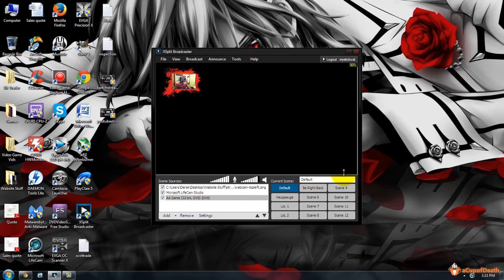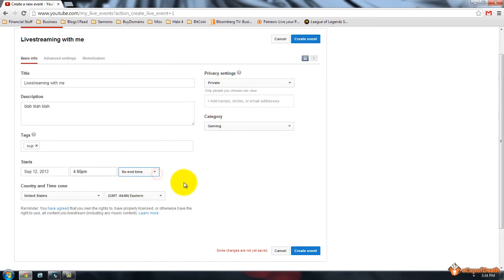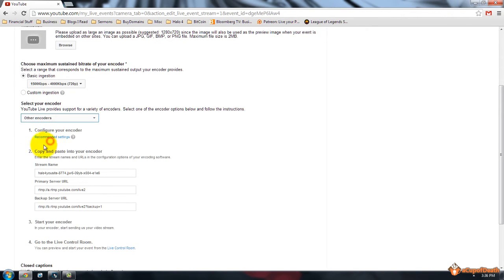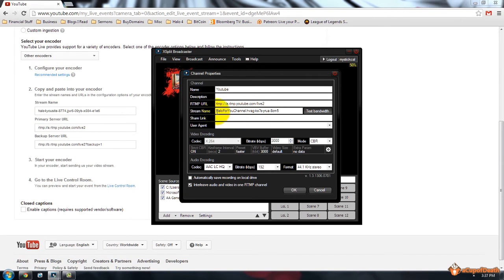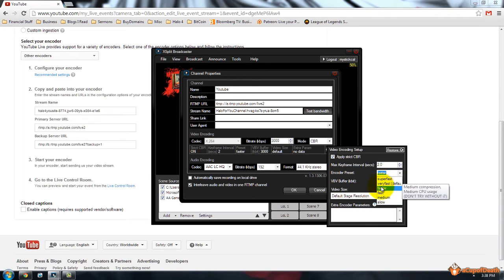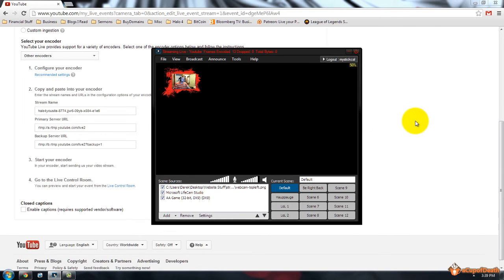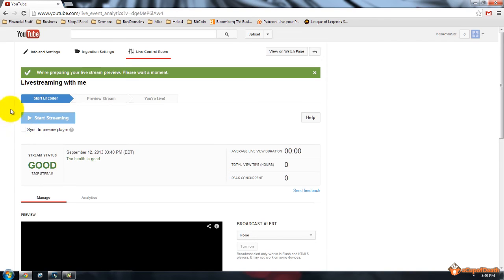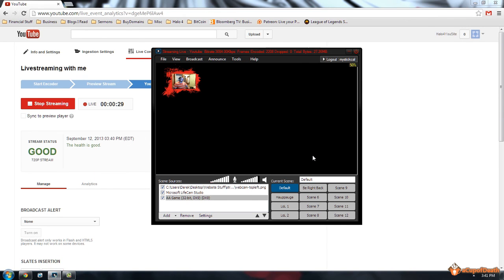How to Stream to YouTube using XSplit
Love our content? Consider supporting us directly In this video we walk you through the steps involved with setting up XSplit in order to stream to YouTube.  This is a feature we asked a lot about and while you must be a partner in order to stream on YouTube, it can still be a little confusing as to how to set it up.